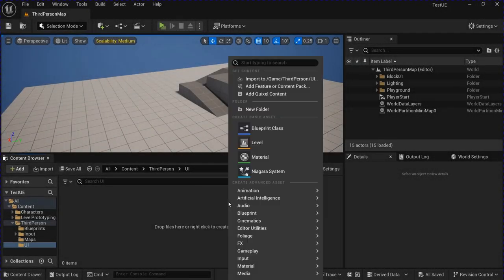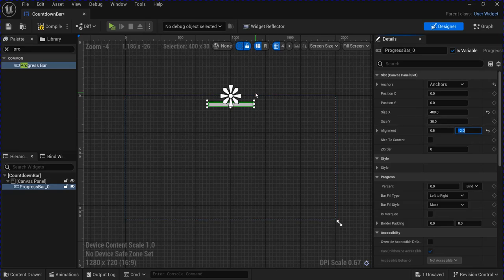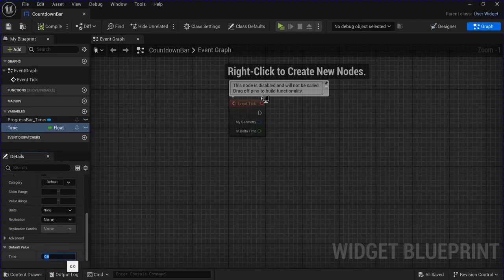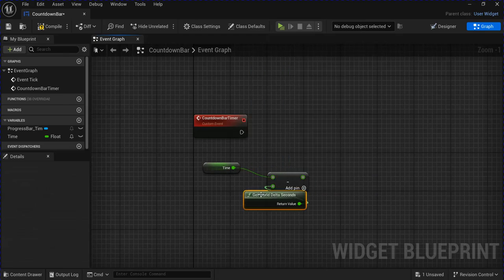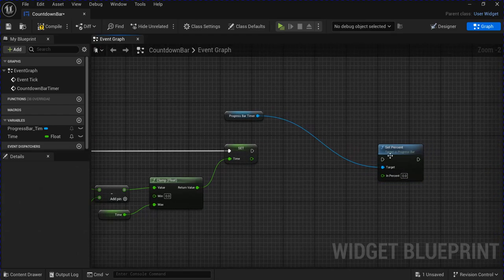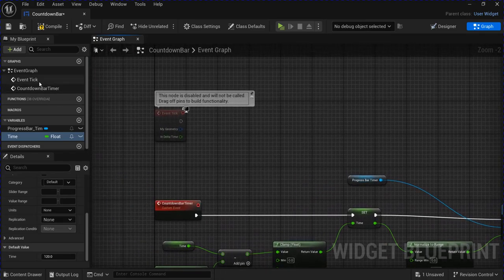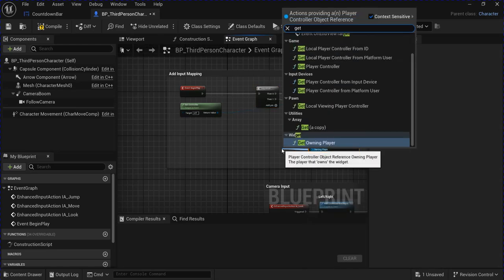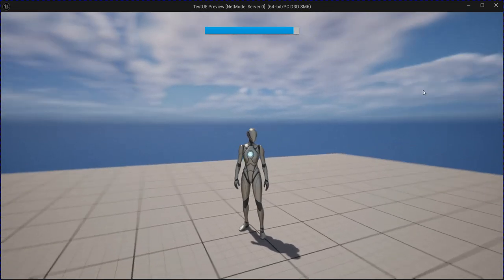How To Make A Countdown Bar Timer | Unreal Engine 5 Tutorial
In this tutorial, we will be learning how to make a countdown bar timer in your Unreal Engine 5 project using simple techniques. In just a few easy steps, you will have a working countdown bar timer on your screen. We will be using Blueprints to Follow along with step-by-step instructions and you will have your countdown bar timer setup easy! UE5 Tutorial, Unreal Engine Tutorial.